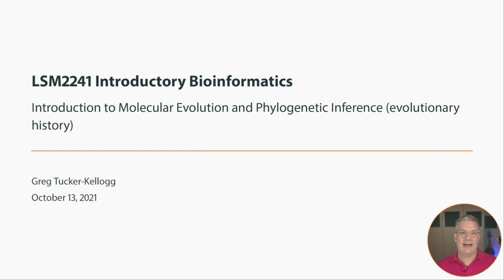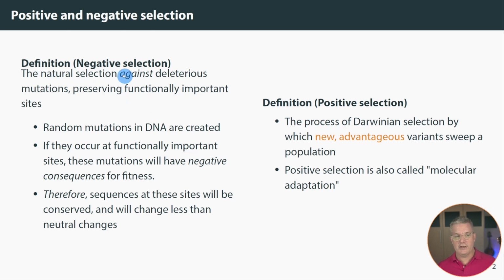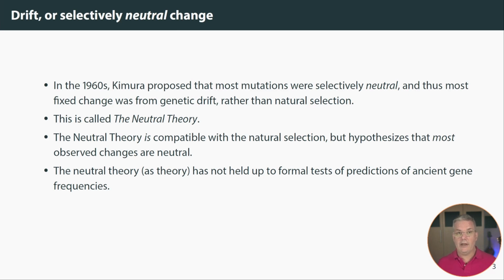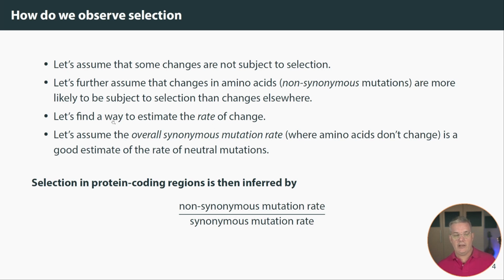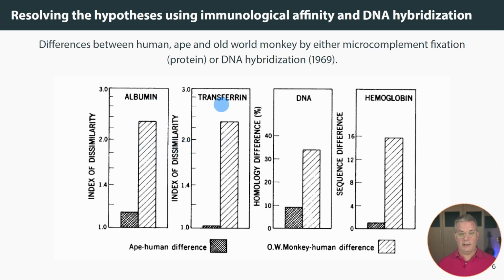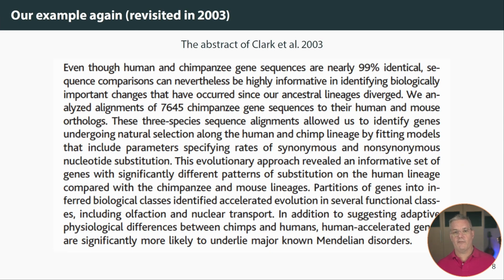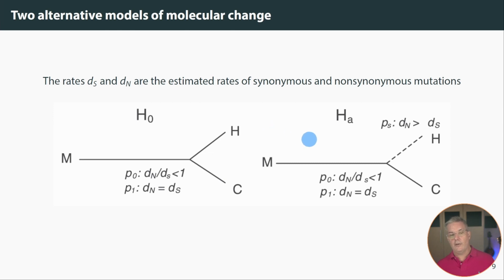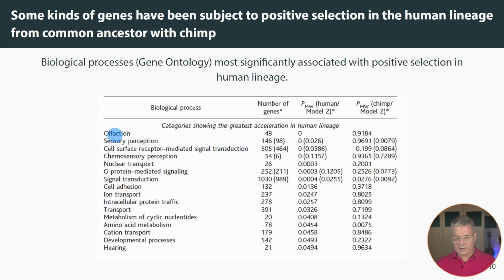LSM2241 Introductory Bioinformatics: Molecular phylogenetics and evolutionary history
This is an (introductory) video for LSM2241 students on detecting postive and negative selection, and two examples separated by over three decades on questions of human divergence from a common ancestor with the great apes